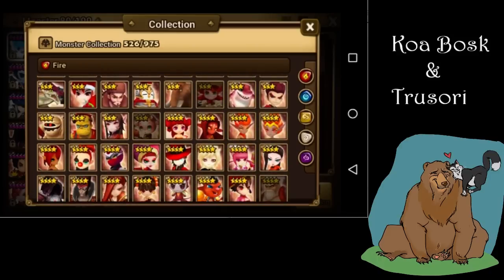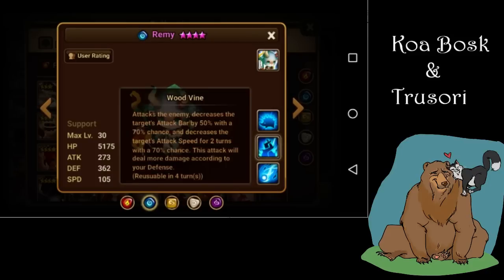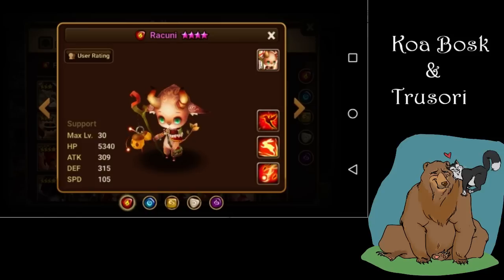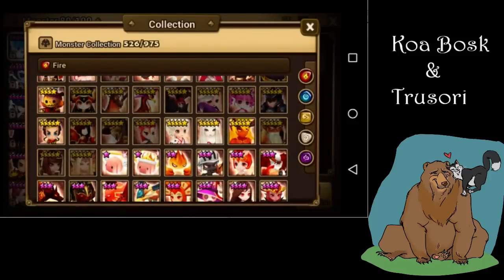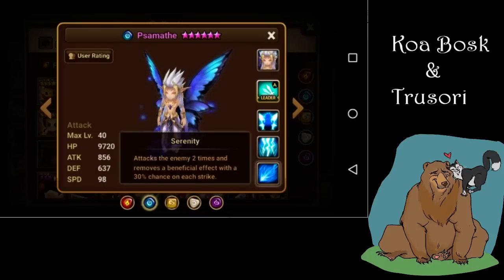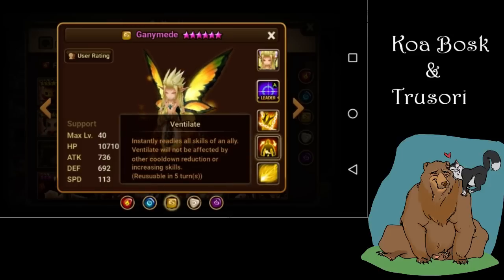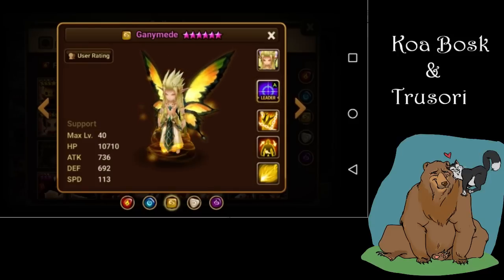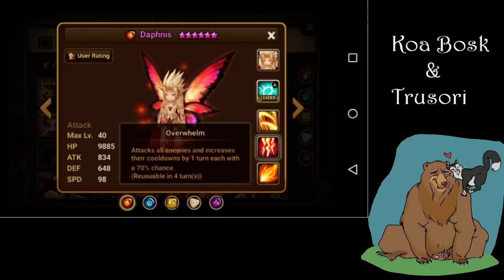Summoners War New Monsters First Look At Harg And Fairy King